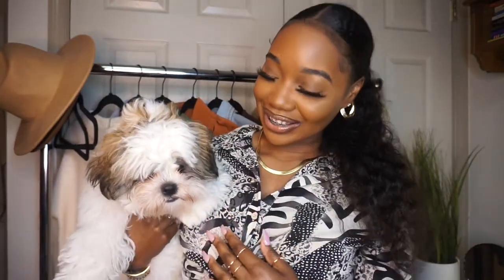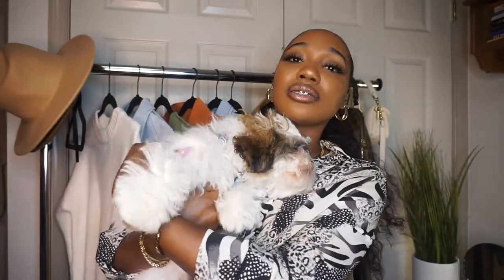FALL OUTFIT IDEAS LOOKBOOK FT. DOSSIER | JADA SIMONE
Hey boo💕

 Today's video is a transition to Fall Lookbook featuring pieces from Pretty Little Thing and accessories from Target. These are outfit ideas that I thought would be perfect for transitioning into Fall. I also featured a new fragrance from Dossier, Floral Rhubard. This scent is the identical twin frangrance to Marc Jacobs Perfect. I absolutely love it!

*this video is in collaboration with Dossier & all opinions are mine! i said what i said!*

Proverbs 31:25 - "She is clothed with strength and dignity and she laughs without fear of the future."

◦ AGE: 22
◦ Editing: Adobe Premier Rush
◦ CAMERA: Sony a5100